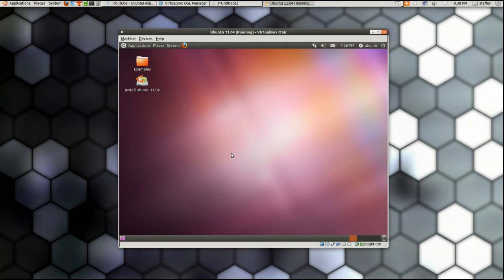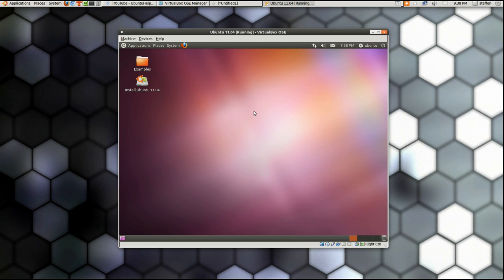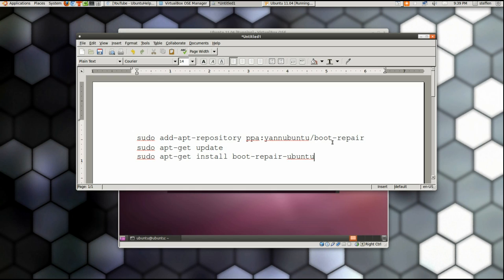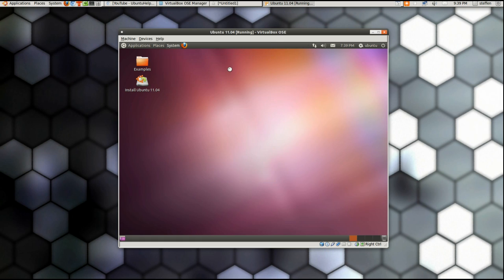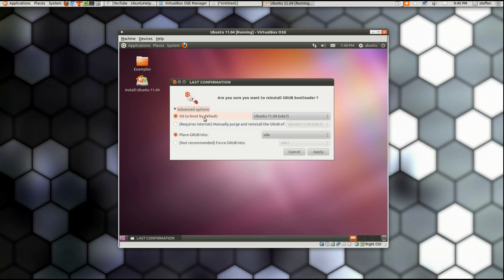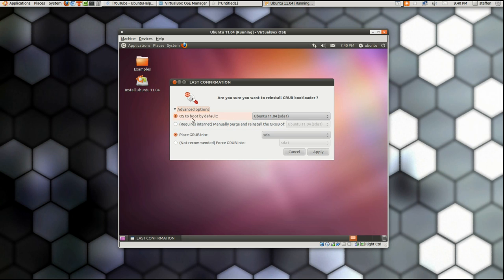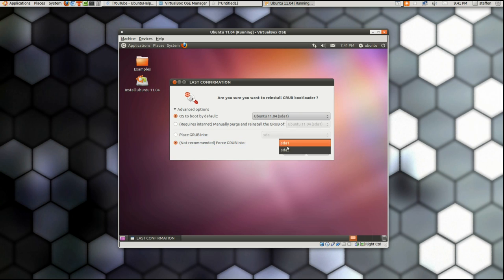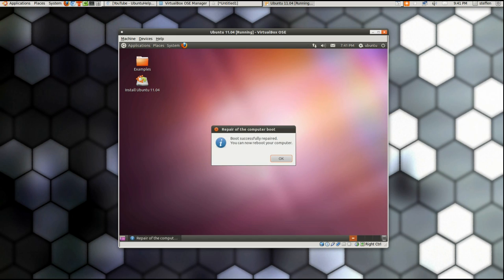Boot Fix - GRUB Error Solution - Linux Ubuntu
This is another way to fix the ''GRUB Error Rescue'' problem. A very easy way, that I highly recommend! I didn't say in the video, that this method only works for GRUB 2

All you need is an Ubuntu Live-CD and you're good to go!

sudo add-apt-repository ppa:yannubuntu/boot-repair
sudo apt-get update
sudo apt-get install boot-repair-ubuntu